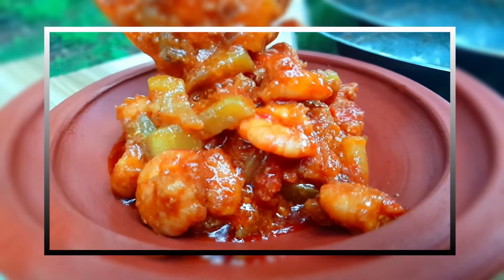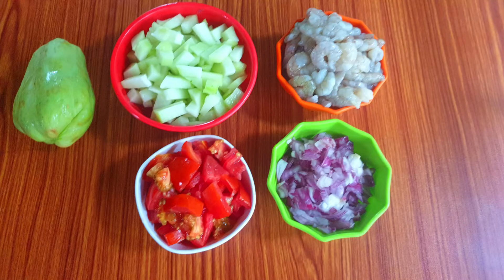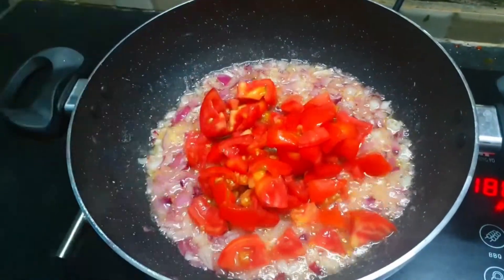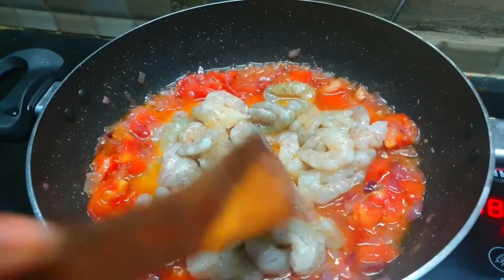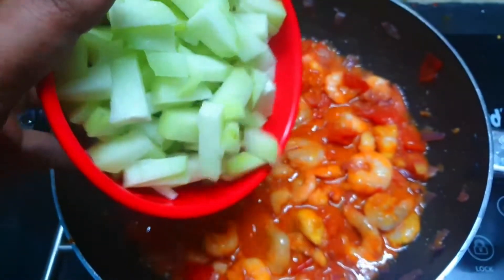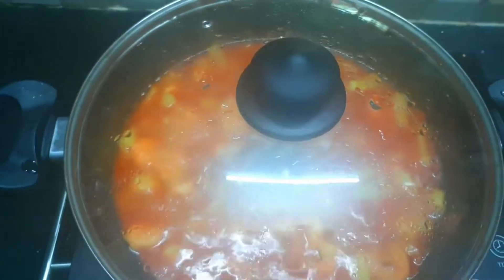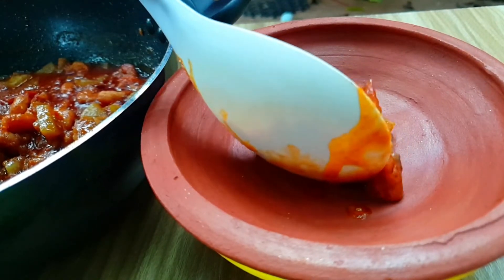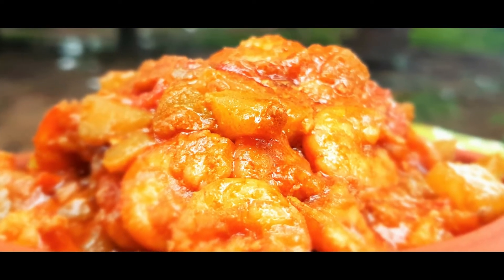How to make prawn chow chow gravy? / prawn gravy recipe / prawn gravy in tamil / yasmuji kitchen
welcome to yasmuji kitchen today's our new recipe prawn chow chow gravy in tamil. this is very unique combination of chow chow and prawn gives wonderful taste hope you try your home and give your feedback.